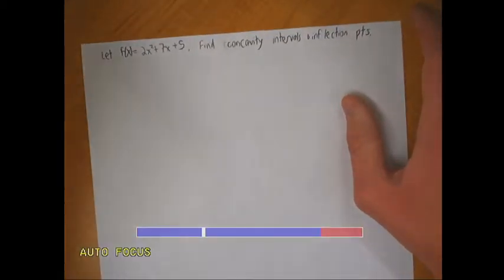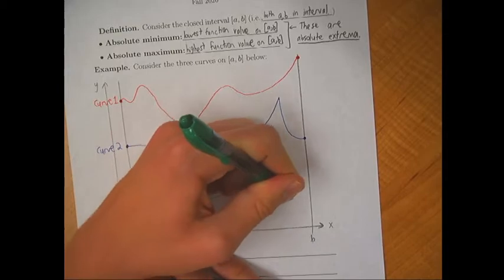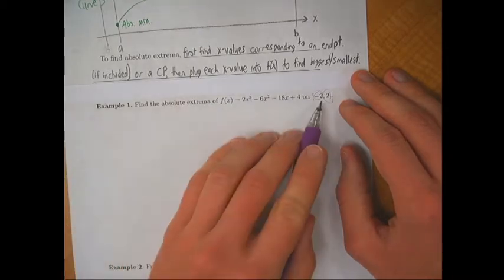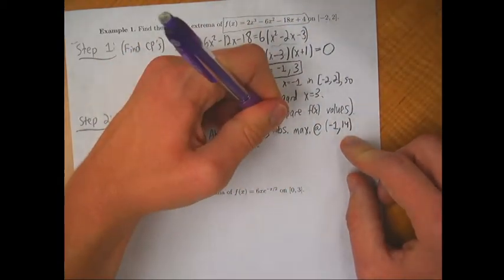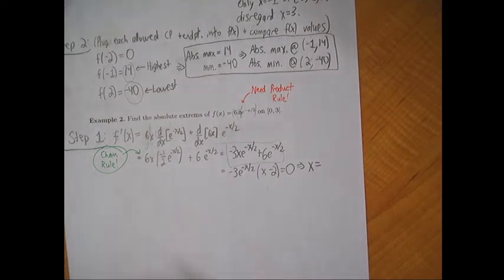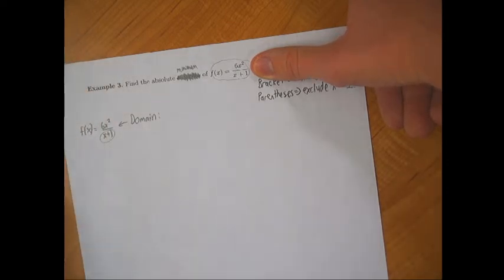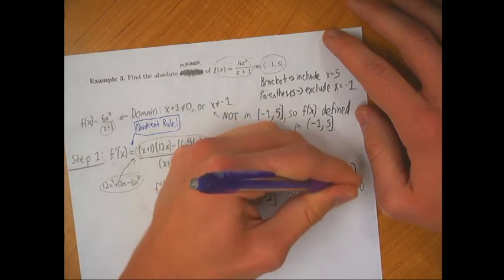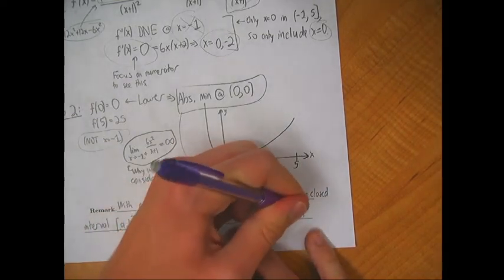Purdue MATH 16010 Lesson 20-Absolute Extrema on an Interval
For the graph that I was talking about at the end of example 3: